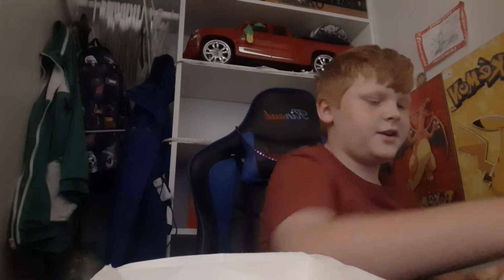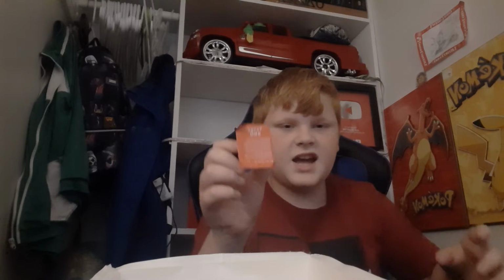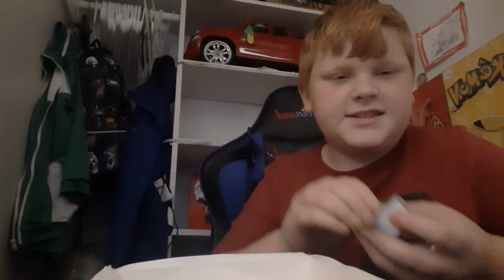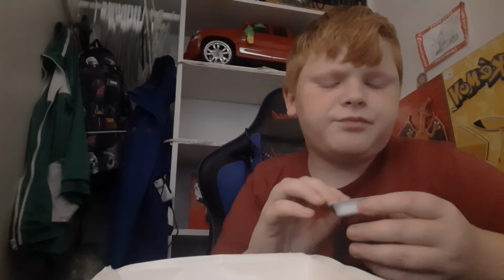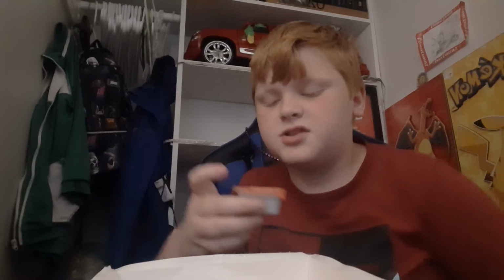Which McDonald's Sauce is the Best?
Like for a Cookie 🍪